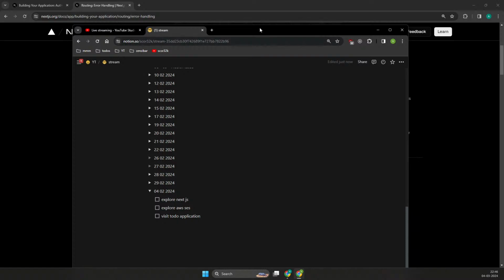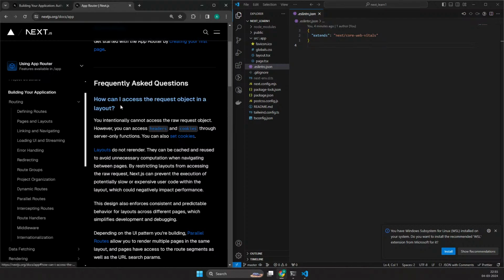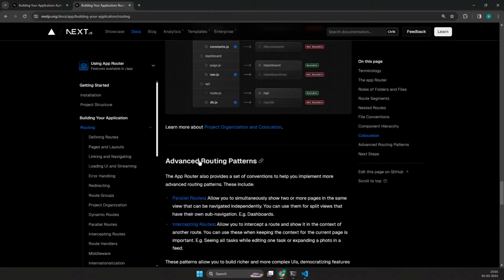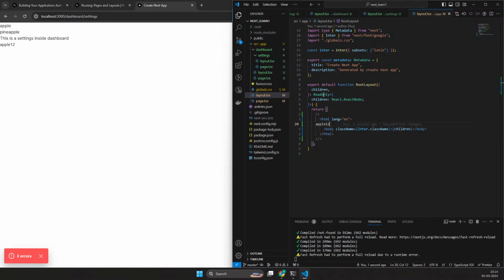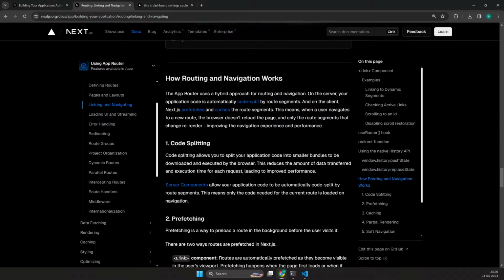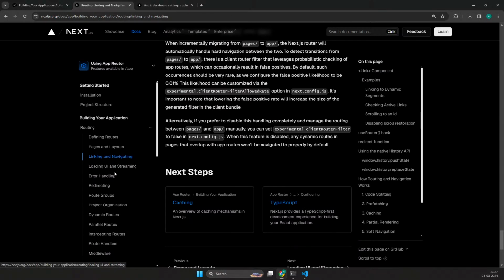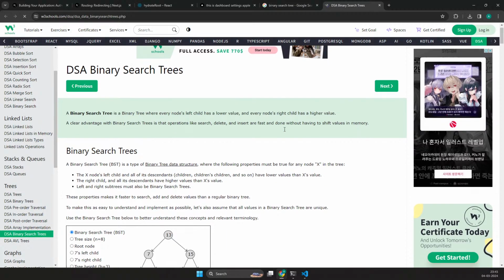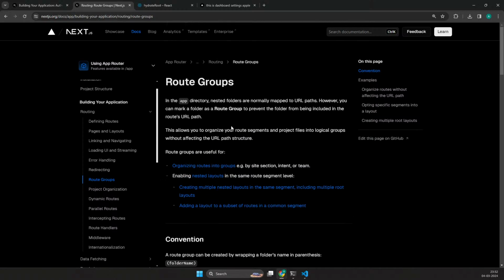Coding Stream | Trying to chill